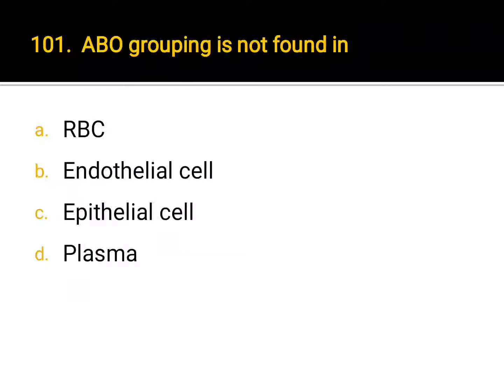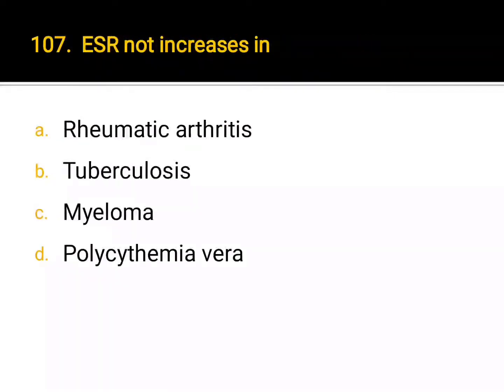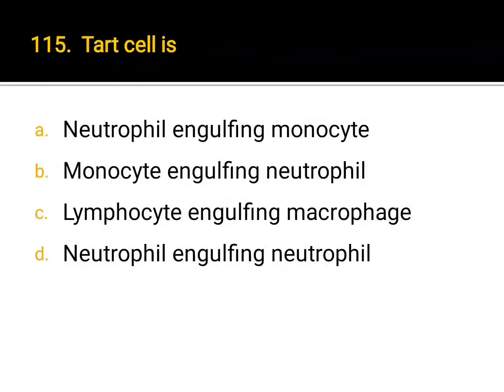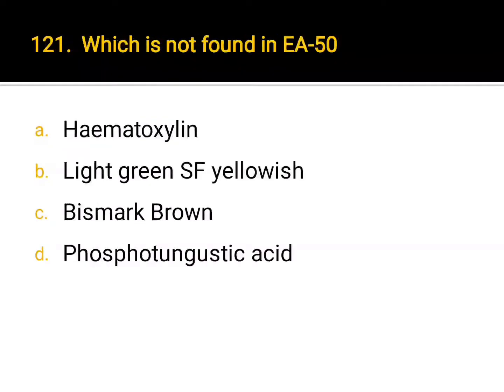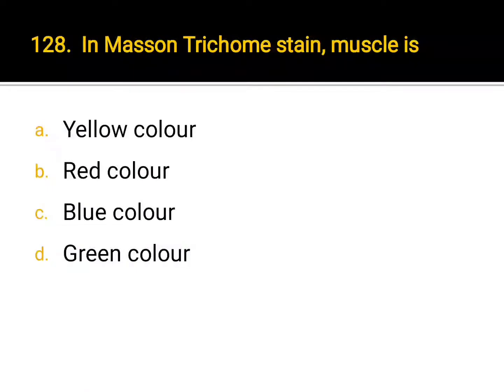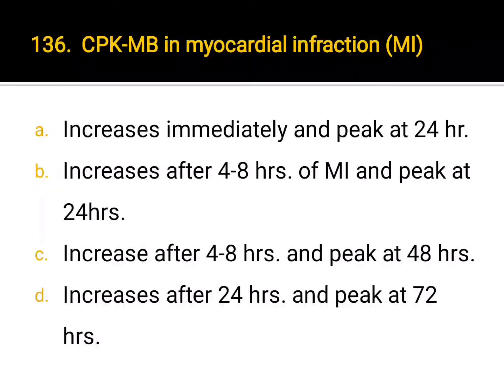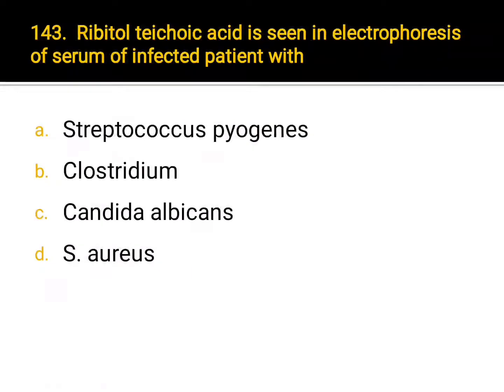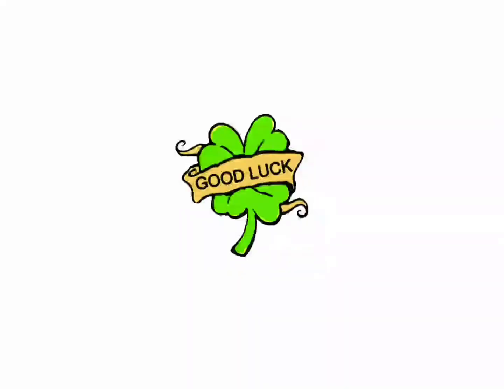50 Most probable MCQs for lab technologist || lab technician part - 03